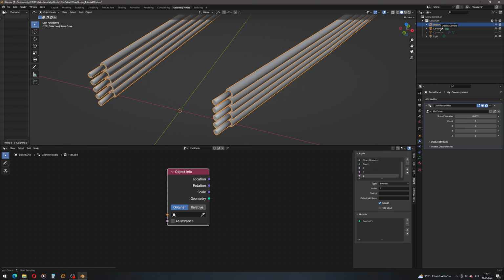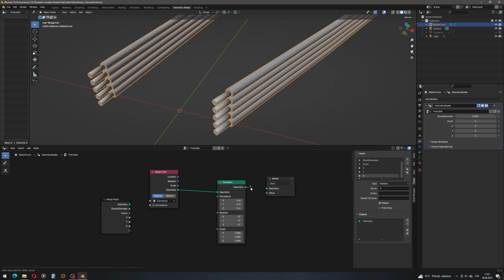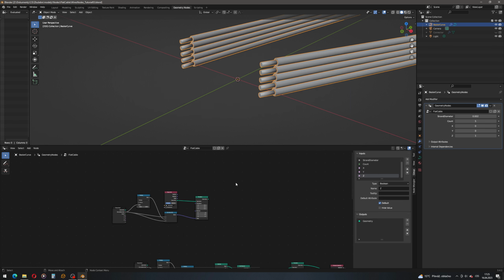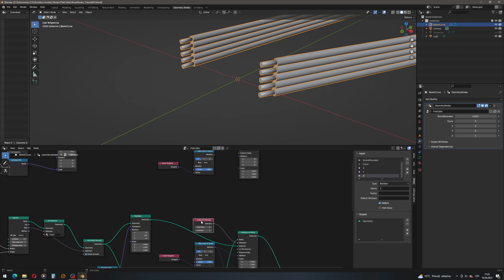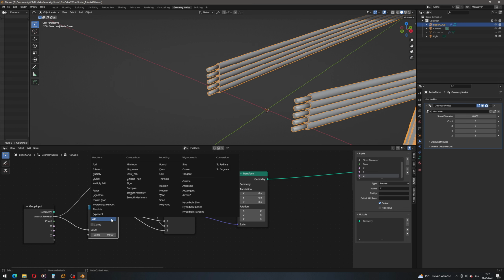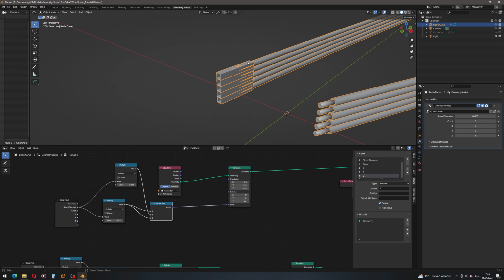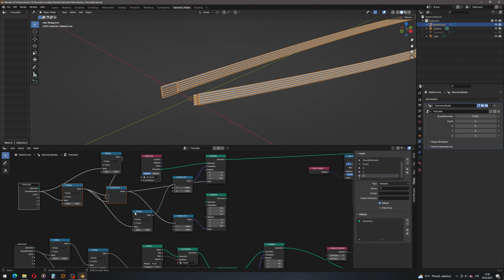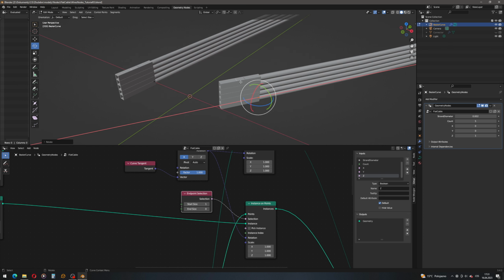Ribbon cables - geometry nodes tutorial for Blender 3.X - part 5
Do you need ribbon cables for your CG project? In this tutorial series for Blender 3.X. I will show you how to create geometry nodes setup for procedural ribbon cables.